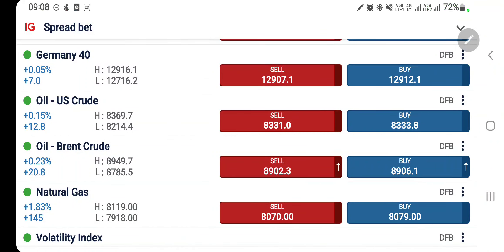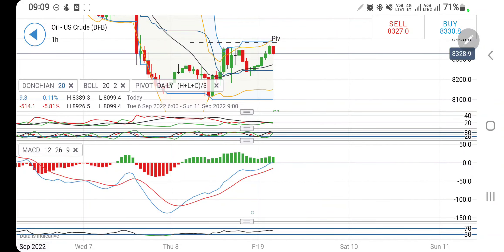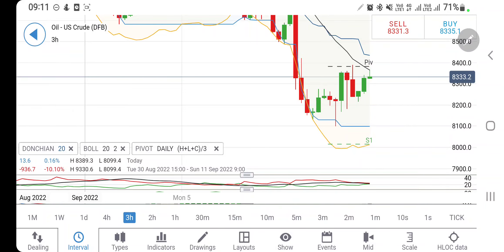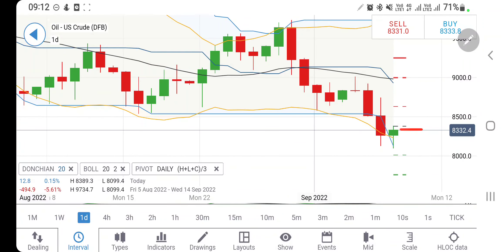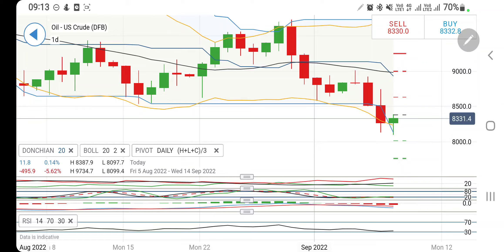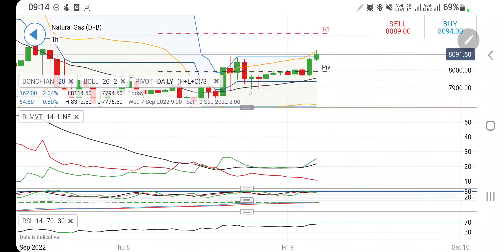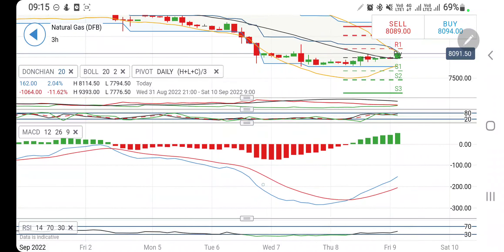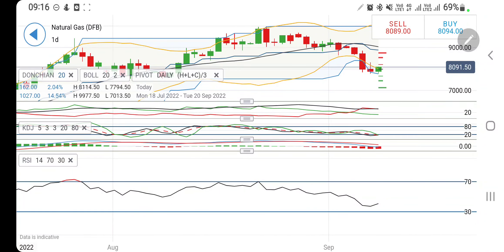BUY TODAY !! Crude OIL WTI & NATURAL GAS Price Live Today - Analysis & Trading Strategy 09 Sep 2022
Join me in today's video to cover the Dailyanalysis and predictions of crudeoiltrading & naturalgastrading for September 09 2022

Crude Oil WTI weekly technical analysis, Crude Oil  daily technical analysis, NFP trading strategy, gold NFP, how to Trade NFP forex, NFP live trading, non farm payroll trading strategies, Crude Oil WTI price forecast, Crude Oil WTI daily, Crude Oil Price, Crude Oil Price Today, Crude Oil Inventories, Crude Oil Option Chain, Crude Oil Investing, Crude Oil Futures
Natural Gas weekly technical analysis, Natural Gas daily technical analysis, NFP trading strategy, gold NFP, how to Trade NFP forex, NFP live trading, non farm payroll trading strategies, Natural Gas price forecast, Natural Gas daily, Natural Gas Price, Natural Gas Investing, Natural Gas Monthly Expiry, Natural Gas